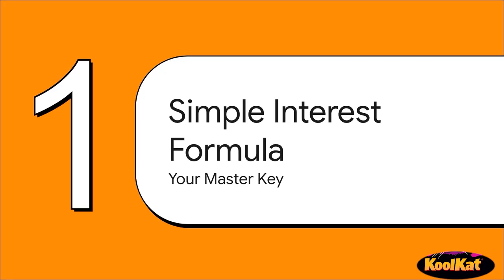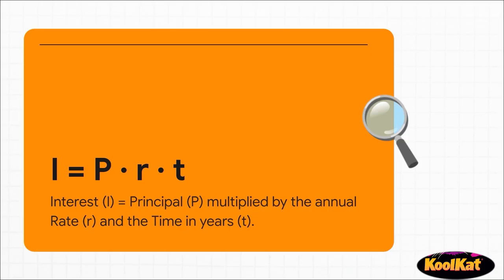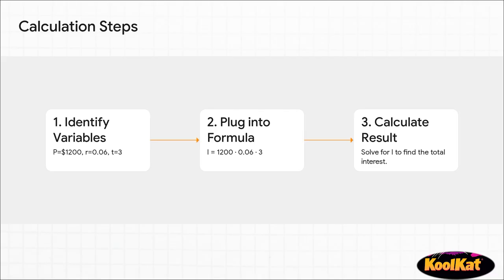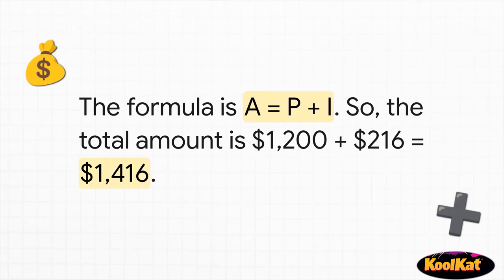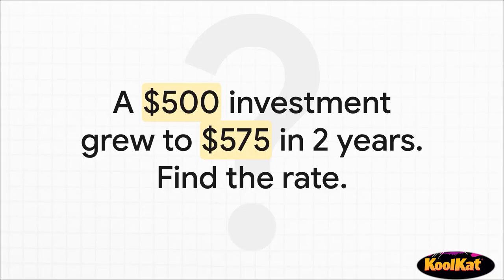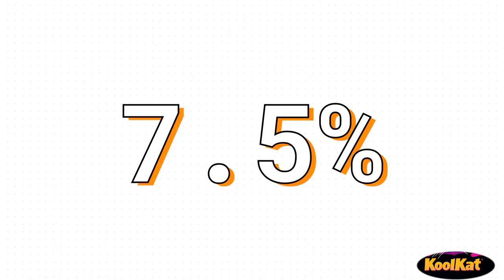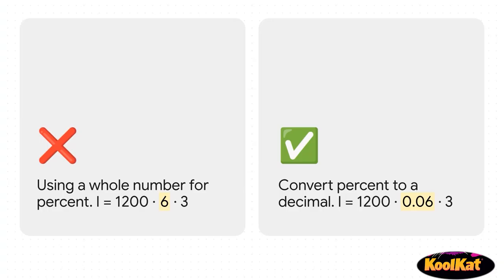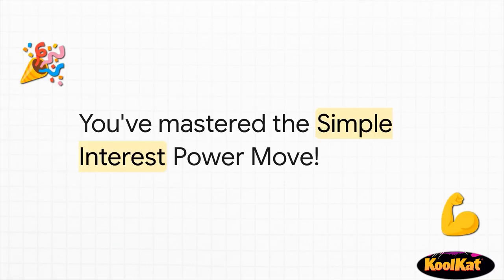Simple Interest Made Simple (GED Math)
Simple interest questions on the GED are easy points — if you know the trick. In this video, we’ll show you the Simple Interest Power Move, using the formula I = P × R × T to solve problems quickly. Perfect for GED Math prep, this shortcut will save you time and boost your score.